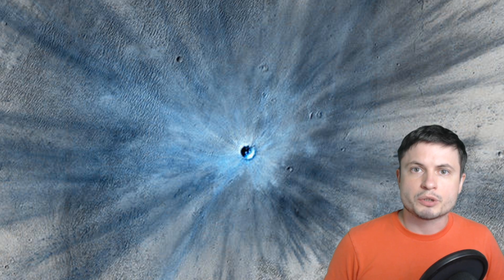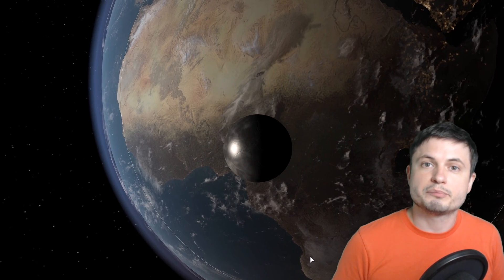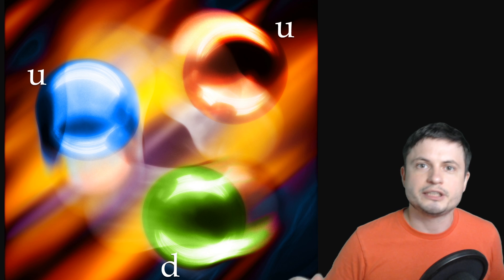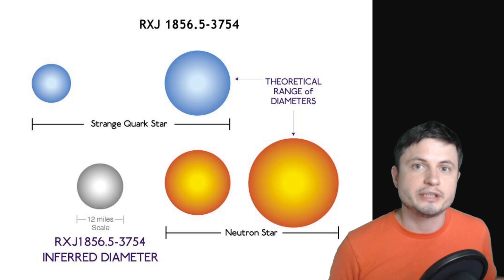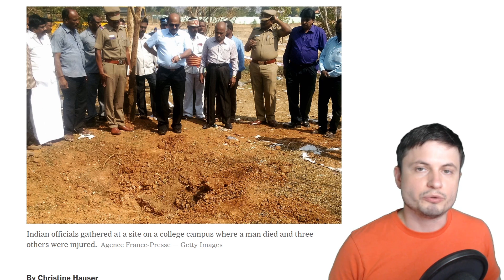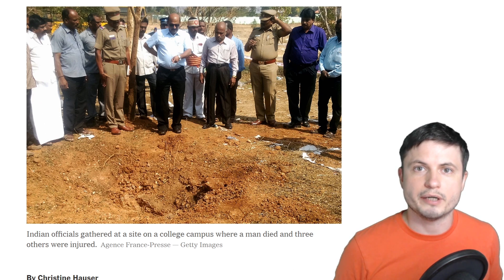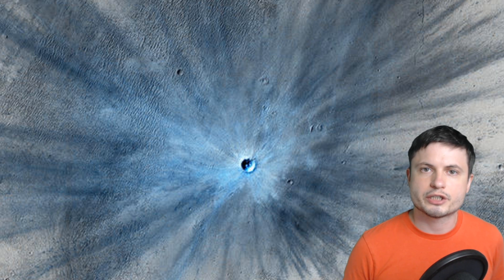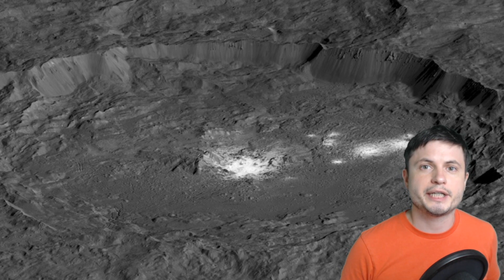Study Suggests Dark Matter Could Form Some Craters on Earth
Hello and welcome! My name is Anton and in this video, we will talk about a study that suggests certain craters on Earth may be produced by a type of particles that could also be dark matter.

Specifically, great thanks to the following members:

Morrison Waud
Vlad Manshin
Mark Teranishi
TheHuntress
Ralph Spataro
Albert B. Cannon
Lilith Dawn
Greg Lambros
adam lee
Gabriel Seiffert
Henry Spadoni
J Carter
Jer
Silver surfer
Konrad Kummli
Nick Dolgy
UnexpectedBooks.com
Mario Rahmani
George Williams
Shinne
Jakub Glos
Johann Goergen
Jake Salo
LS Greger
Lyndon Riley
Lauren Smith
Michael Tiganila
Russell Sears
Vinod sethi
Dave Blair
Robert Wyssbrod
Randal Masutani
Michael Mitsuda
Assaf Dar Sagol
Liam Moss
Timothy Welter MD
Barnard Rabenold
Gordon Cooper
Tracy Burgess
Douglas Burns
Jayjay Volz
Anataine Deva
Kai Raphahn
Sander Stols
Bodo GraÃŸmann
Daniel Charles Smith
Daniel G.
Eugene Sandulenko
gary steelman
Max McNally
Michael Koebel
Sergio Ruelas
Steven Aiello
Victor Julian Castillo
xyndicate
Honey Suzanne Lyons
Olegas Budnik
Dale Andrew Darling
Niji
Peter Hamrak
Matthew Lazear
Alexander Afanasyev
Anton Newman
Anton Reed